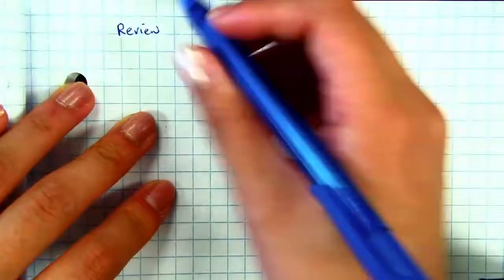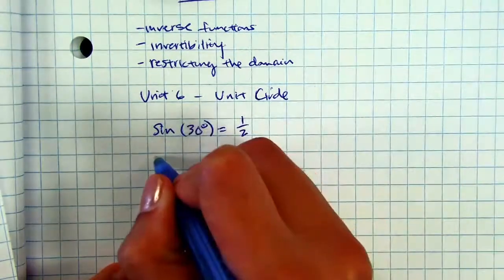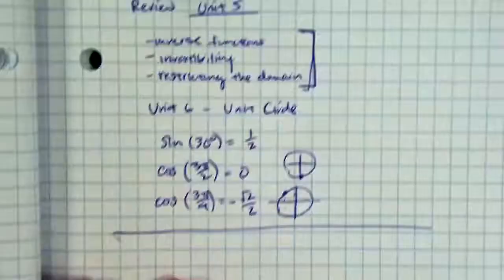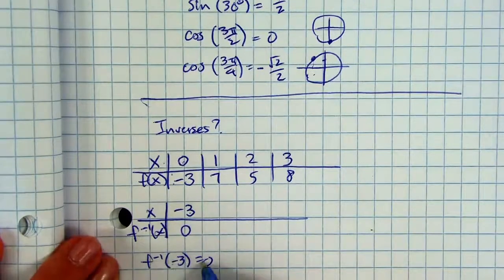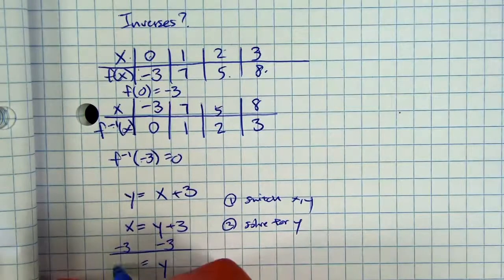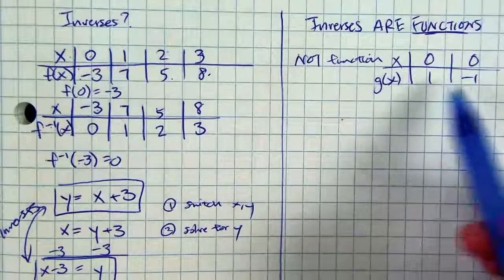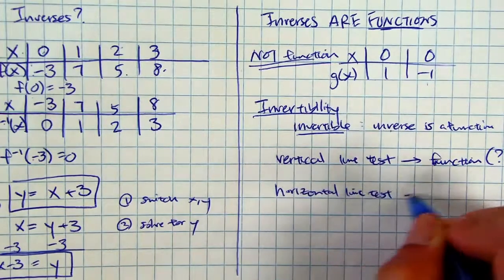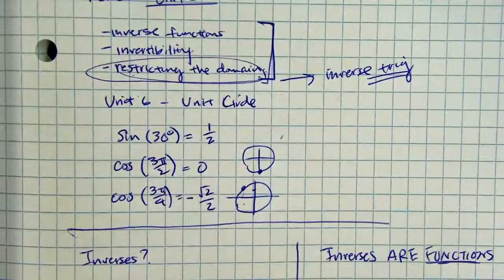Unit 7: Inverse Trig - Lesson 12 Part 1 (v3)